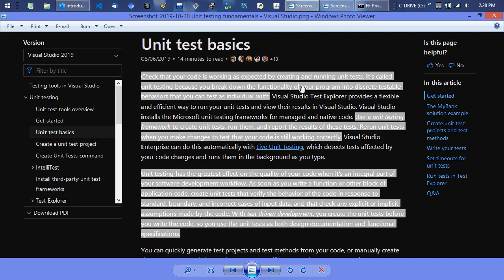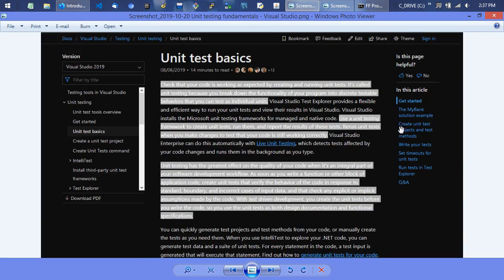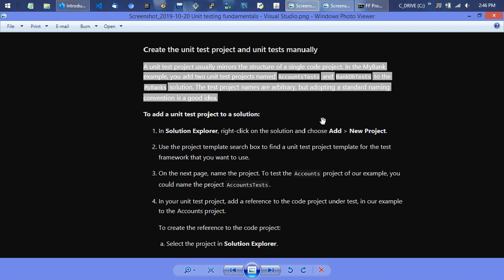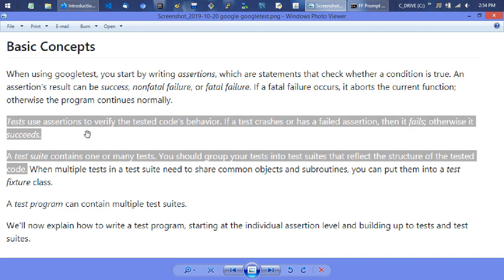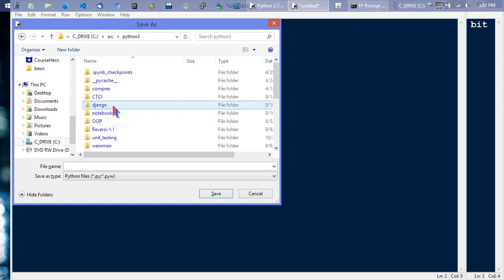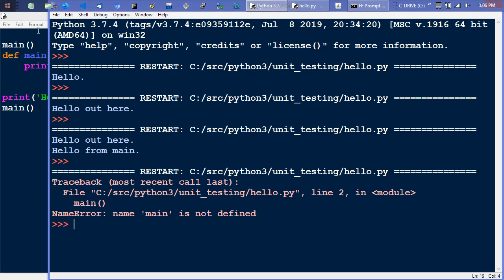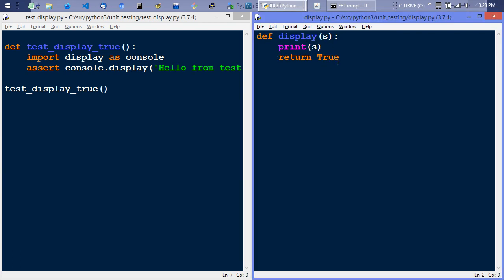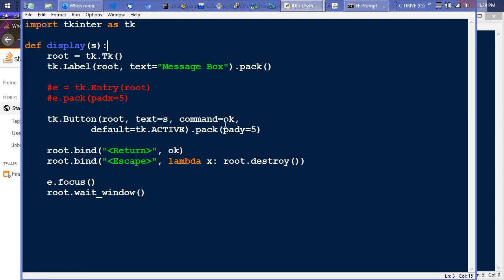Basic Unit Testing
Intro to unit testing including writing your own simple framework.